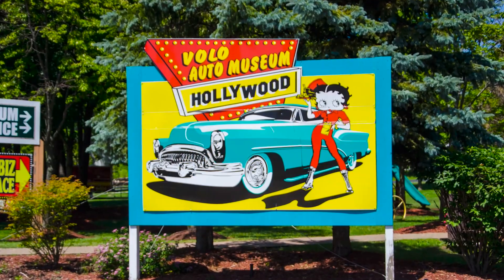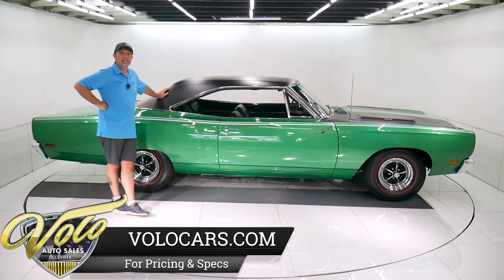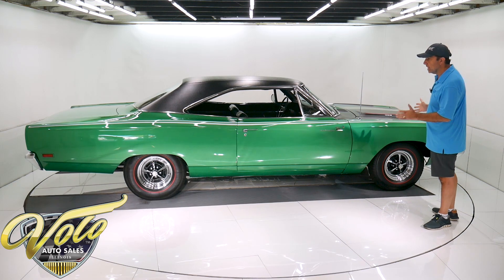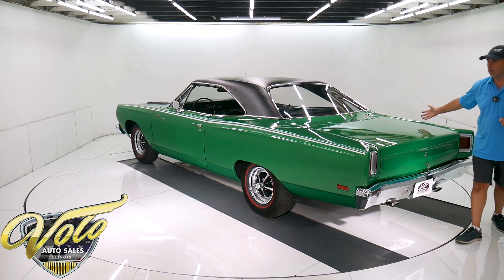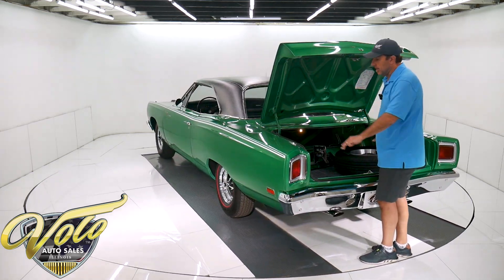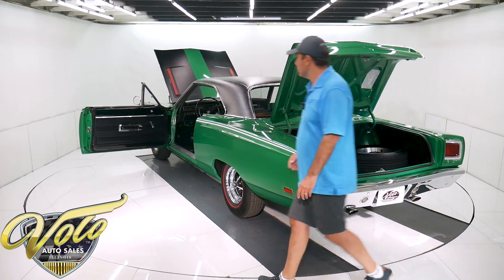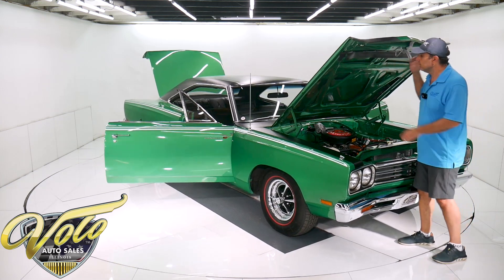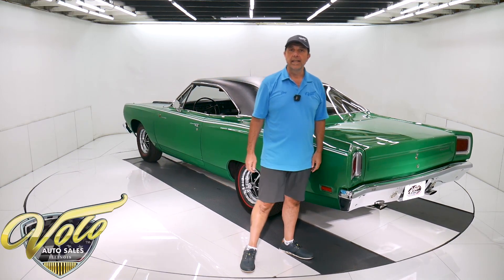1969 Plymouth Road Runner for sale at Volo Auto Museum (V19904)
This real Road Runner has been rotisserie restored. The bottom is just as pretty as the top. It has it's original fender tag which indicates the rare springtime only special Rallye green color.

EXTERIOR: The body is straight, I don't see any damage or rust. It is repainted it's original Rallye green color. The finish is smooth and glossy. It also has the correct reflective dual side stripes and the blacked out hood patches. Up front the bumper is rechromed, the grill is good original. New correct antenna, remote mirror and door handles. In back the tail lights and bumper look new. The stainless trim is straight and shiny. The vinyl top has been replaced. New chrome Magnum 500 wheels with the radial red line tires really look sharp. Jambs are painted real nice, weatherstrips were replaced.

INTERIOR: Somewhat rare and very desirable bucket seats with a console, typically Road Runners are bench seats. The cushions were replaced, new upholstery. The door panels were replaced. The whole dash area is excellent, nothing's cut or broken. It has a factory tachometer and the factory AM radio.  The interior lights work. New carpet, it has a complete set of original seatbelts. The console is good original condition. The headliner was replaced.

ENGINE COMPARTMENT: Correct 1969 383 motor runs real strong. It has all stock manifolds, valve covers, carburetor, air cleaner. It does have an upgraded aluminum radiator. Of course it has a working "beep beep" Road Runner horn. The battery is bolted down properly, squirters are hooked up, alternator looks new. It has optional power steering. The engine bay is all clean metal painted Rallye green. The original fender tag is attached, the vin number on the core support matches the car.

TRUNK COMPARTMENT: Perfectly clean, new trunk floor. The quarter panels look to be original, I don't see any splices. The inside of the trunk is all painted Rallye green. The jack assembly has been restored. The spare has a never been used tire. New trunk mat, weatherstrip and rear seat divider. It has a trunk light.

UNDERSIDE: It was flipped on a rotisserie, the whole underbody of the car was stripped, prepped and painted Rallye green. All clean, smooth metal. The frame rails, rockers, floor pans and even behind the rear tires is all clean. It has a new correct dual exhaust system with the flared chrome tips. The brakes have been completely rebuilt, new brake lines, hoses and e-brake assembly is hooked up. The suspension is completely restored and detailed. New bushings, ball joints, shocks, steering components. The fuel system has been replaced including the tank, straps, sending unit and lines. Looking up at the motor it is spotless. The casting codes and dates are correct, dated 1969. The  starter is rebuilt. It has correct 727 Torqueflite automatic transmission. U-joints were replaced. It has an 8 3/4 rear end.

This is a good looking Road Runner with rare and desirable color. Not too many rotisserie restored cars in this price range!